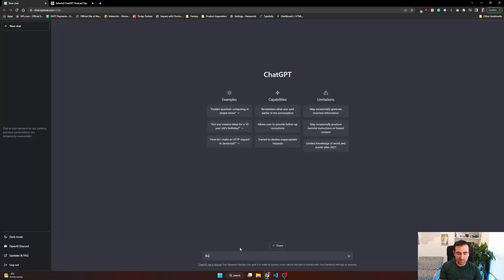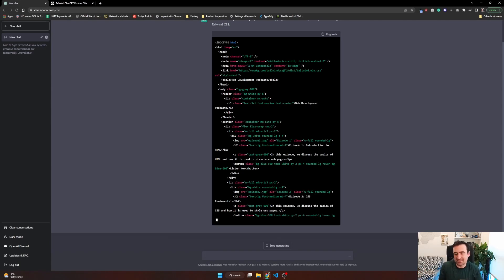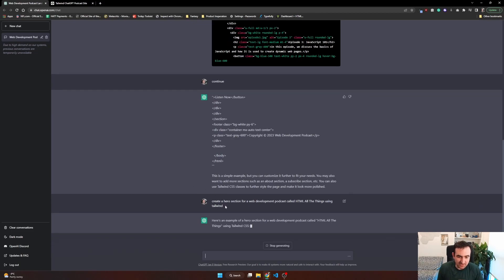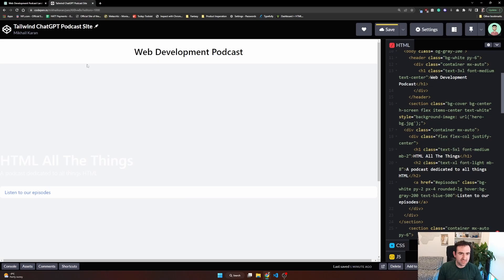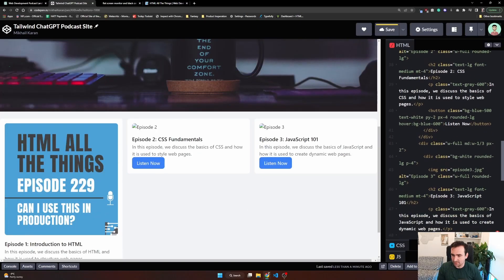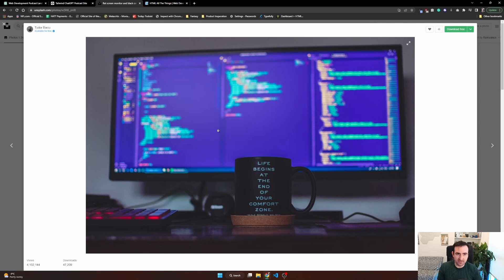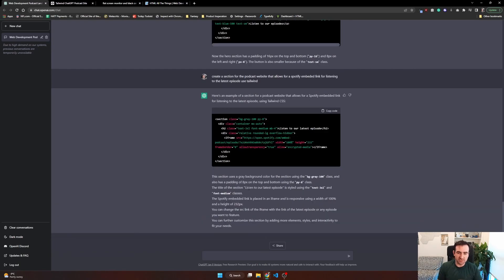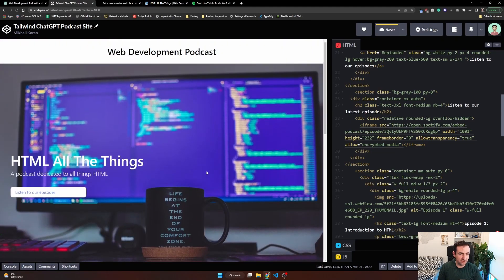ChatGPT TRIED to build me a website using TailwindCSS!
ChatGPT attempts to understand what I'm saying...